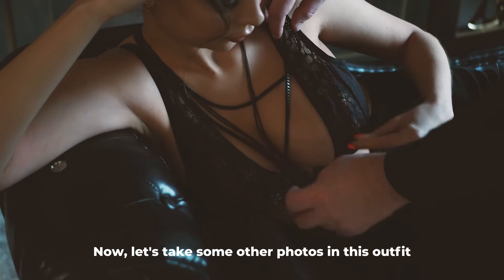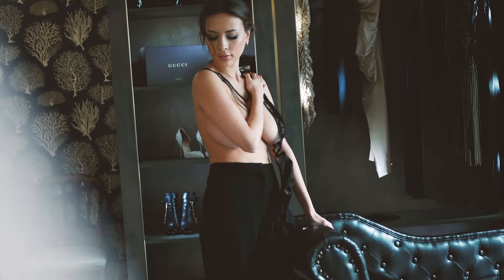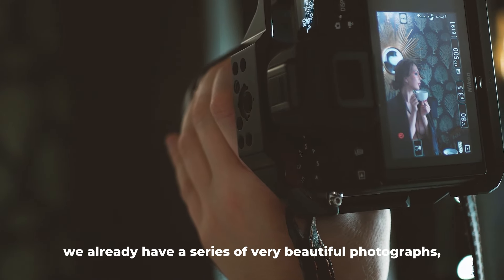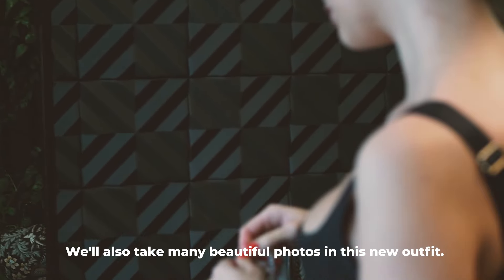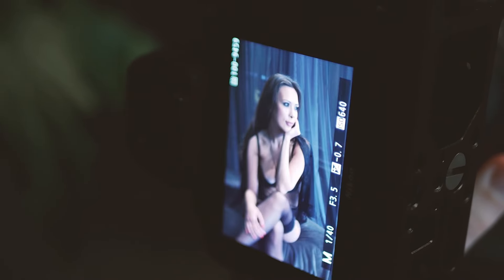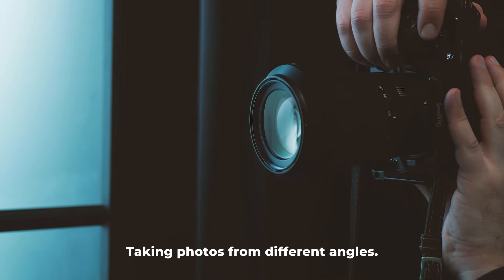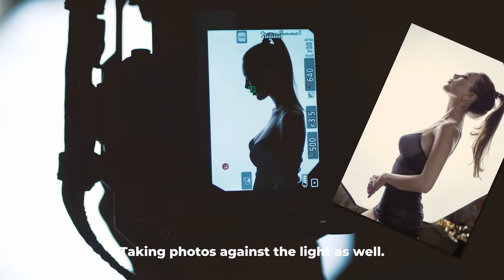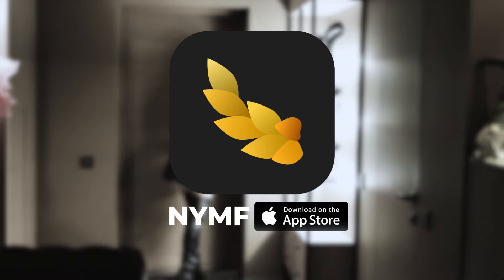Sensual Photoshoot Part 2 by David Dubnitskiy | Creating Photos That Drive Men Crazy | NYMF Nude Art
Welcome to “Creating Photos That Drive Men Crazy,” a tantalizing journey into the realm of sensual photography with the renowned nude model photographer David Dubnitskiy. In this captivating series’ debut, immerse yourself in the art of seduction through the lens as we unravel the secrets behind crafting images that ignite desire. Join us for Part 2 of our sensual photoshoot adventure, where elegance meets allure and passion knows no bounds.

David Dubnitskiy is not just a photographer; he is a master storyteller who captures the essence of female beauty and sensuality through his lens. His journey began with a desire to immortalize true feminine beauty, where his fascination with the human form and the art of photography intertwined. This passion led him to create some of the most mesmerizing images in the world of fine art photography.

In this episode, you’ll dive deep into the creative process of sensual art and nude photography. Discover the photography tips and techniques that David uses to create stunning sensual photoshoots. From the nuances of sensual posing to the intricate details of sensual lighting, David’s expertise in model photography will elevate your understanding of fine art photography.

Witness the behind-the-scenes magic as David Dubnitskiy works with his models to create breathtaking visual art. Learn how to set the right sensual mood and create sensual imagery that captivates and enthralls. Whether you’re a professional photographer or an enthusiast, this video offers invaluable photography skills and insights into the world of boudoir photography.

David’s approach to portrait photography and sensual captures is unparalleled. His ability to convey the sensual experience and sensual expression through his work makes him a true photography guru. This tutorial will guide you through the sensual composition and the art of seduction in photography, revealing the secrets behind creating photos that are both elegant and provocative.

Explore the photography journey with David Dubnitskiy and gain a deeper appreciation for the sensual mastery involved in his craft. His passion for photography and his dedication to capturing sensual beauty shine through in every frame. This video is more than just a photography tutorial; it’s an exploration of the sensual insights and techniques that define David’s work.

Join us as we delve into the world of professional photography and discover the techniques that make David Dubnitskiy’s work so captivating. From setting up the perfect shot to the final edit, you’ll learn how to create photos that resonate with viewers on a profound level. This is the art of sensual photography, where every detail matters and every shot is a masterpiece.

Follow the official pages for more behind-the-scenes content and photography magic. Whether you’re interested in sensual beauty, photography passion, or the finer points of sensual captures, this series offers something for everyone.

Don’t miss out on this opportunity to learn from a true master of sensual photography. Watch “Creating Photos That Drive Men Crazy” and embark on a journey of sensual discovery and photographic excellence.

For connoisseurs of nude art, we highly recommend exploring the NYMF project, which is sure to evoke genuine emotions. This project offers a unique perspective on the art of the nude, combining exquisite photography with deep emotions to create an unparalleled visual and sensual experience.